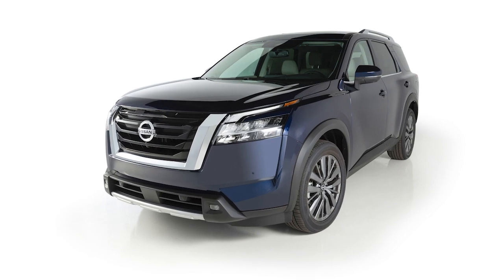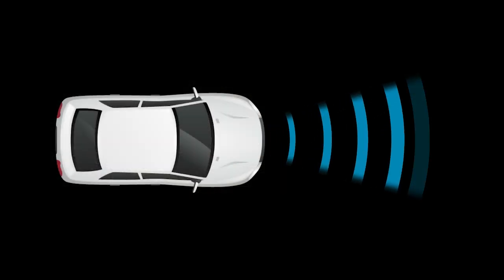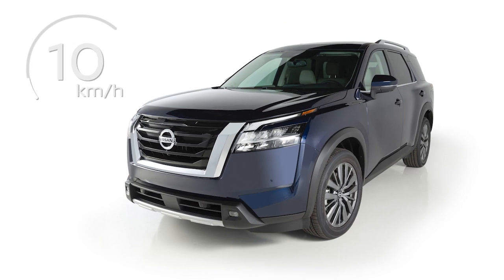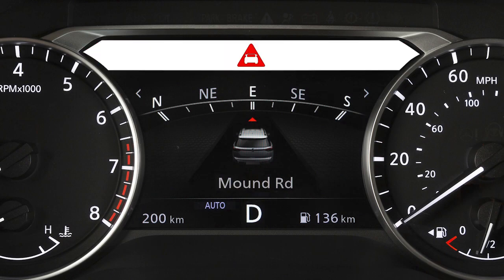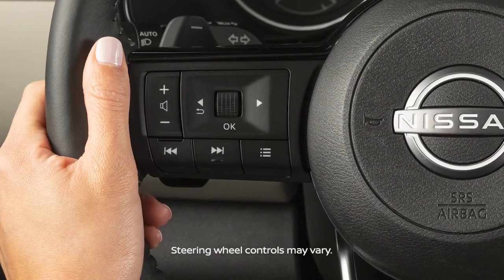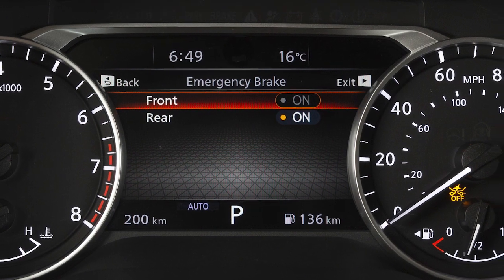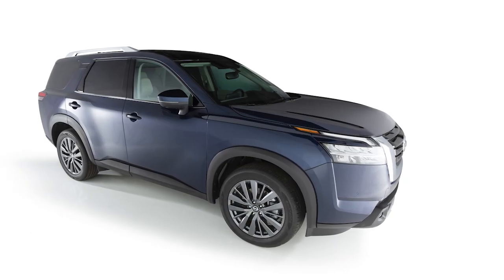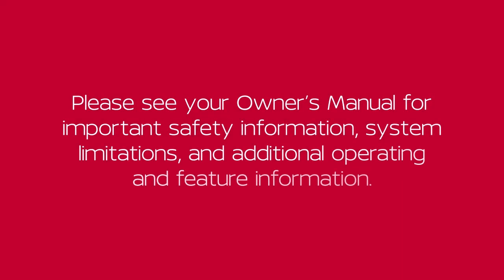2024 Nissan Pathfinder - Automatic Emergency Braking (AEB) with Pedestrian Detection